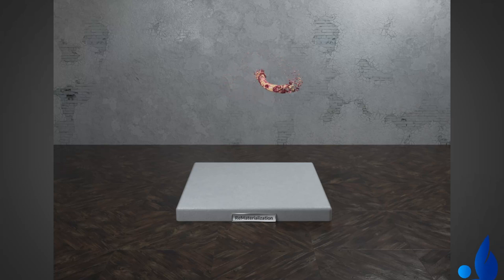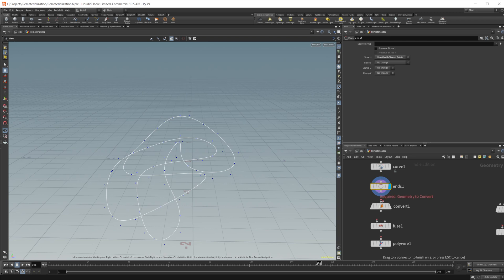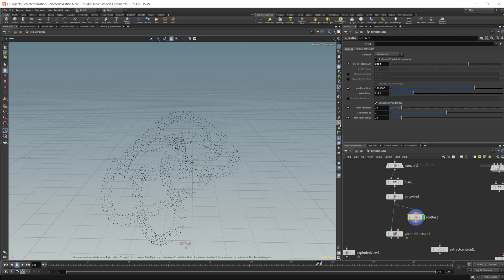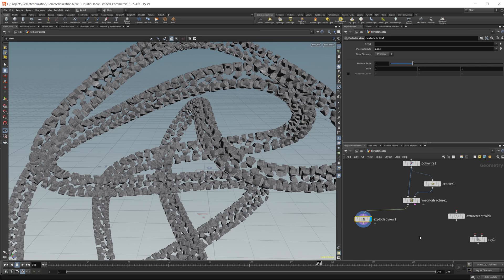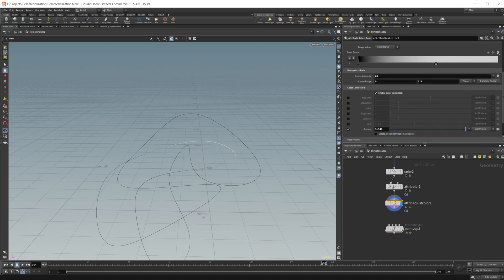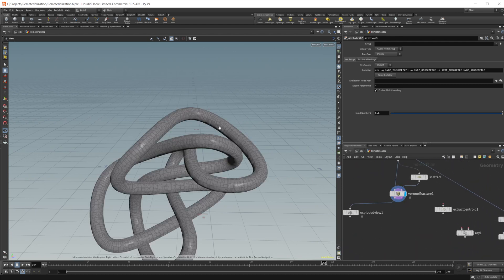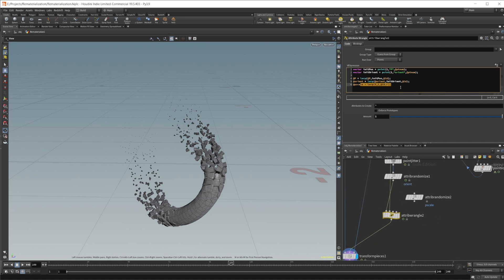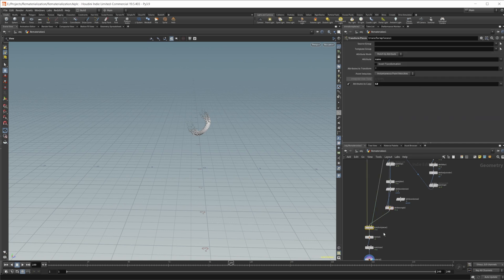How to Make a Curve Based Object Materialize in Houdini 19.5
This video takes a look at how to make an object materialize in Houdini 19.5. This setup is specific to a curve based model but can be easily adapted to any model using the techniques we go over.